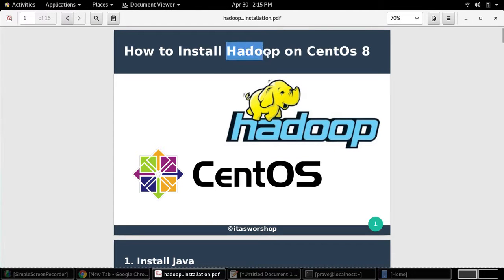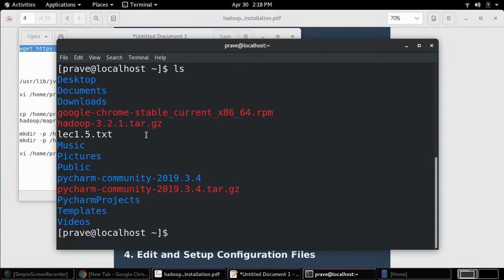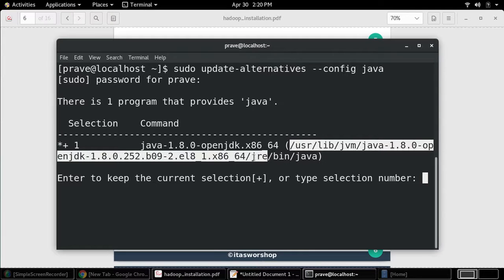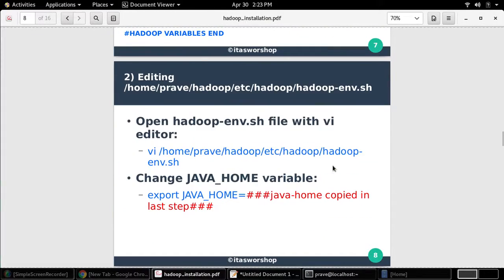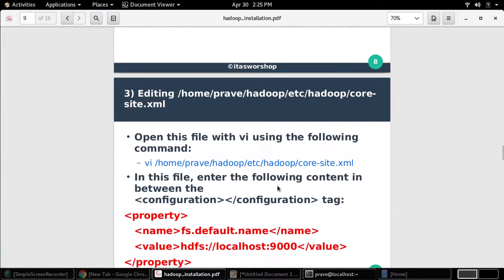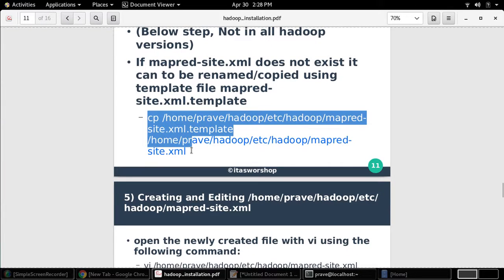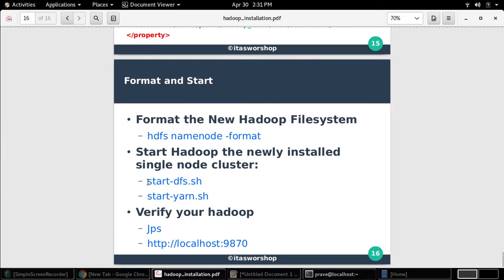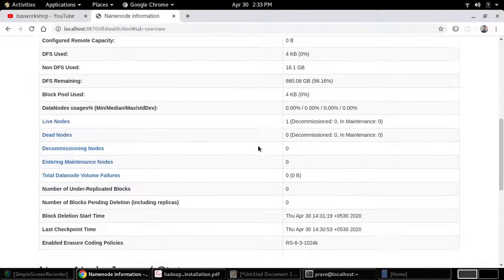How to install Hadoop-3.2.1 in Linux(CentOs 8)?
In this video we are installing pseudo distributed hadoop cluster in linux.   Download hadoop, unzip it and set some configuration files.